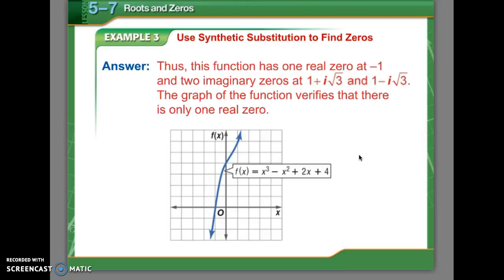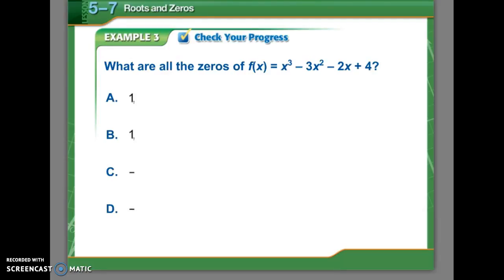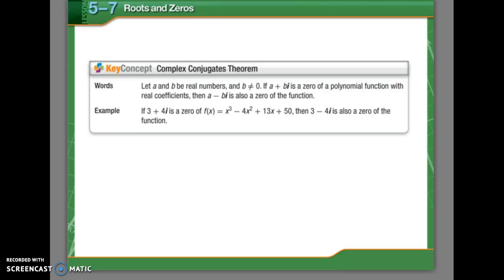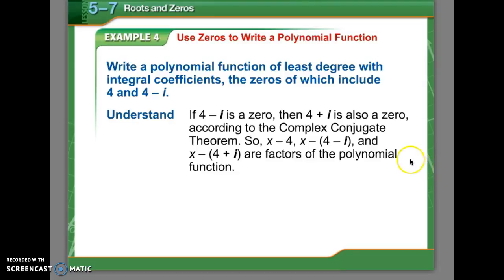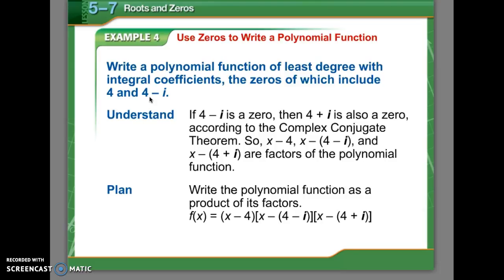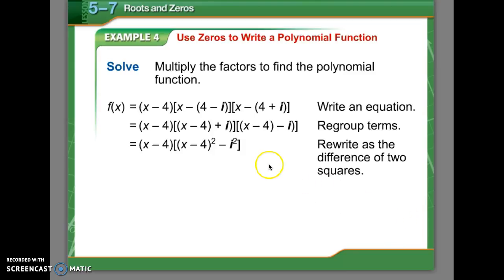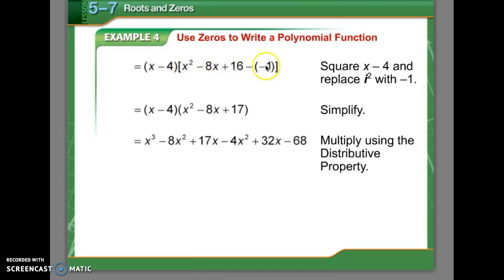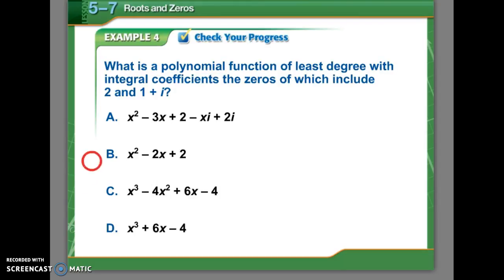Unit 1, Lesson 18, Example 4